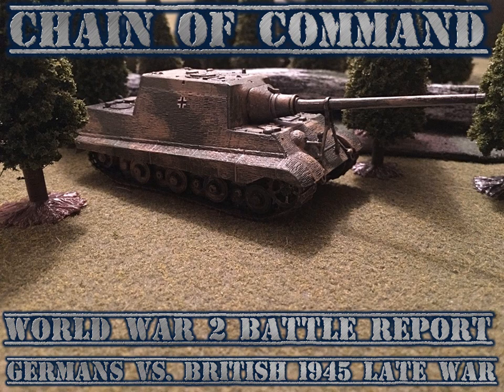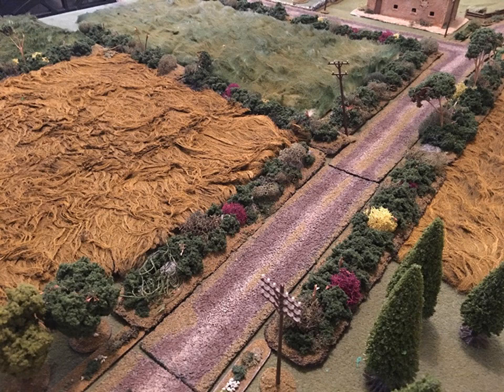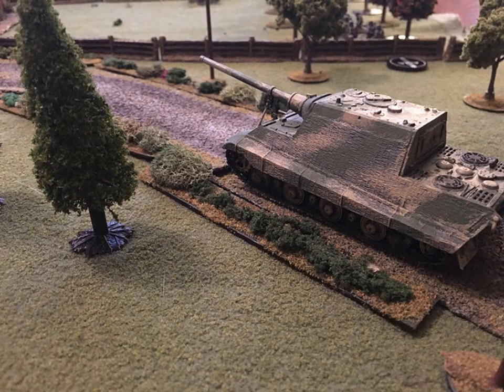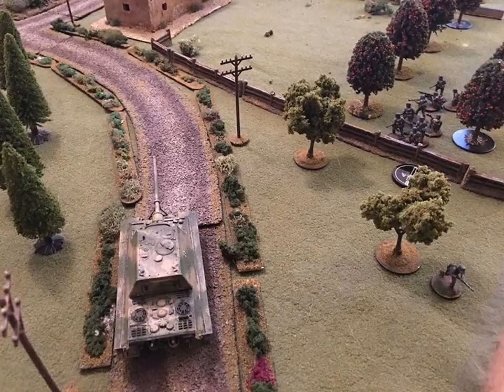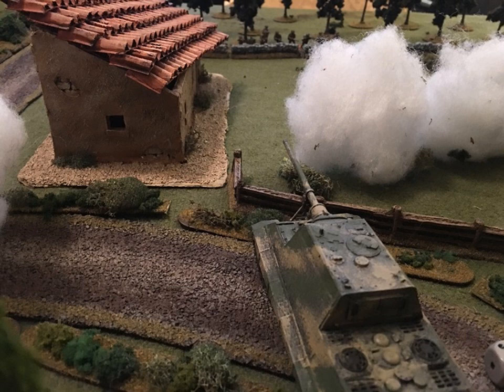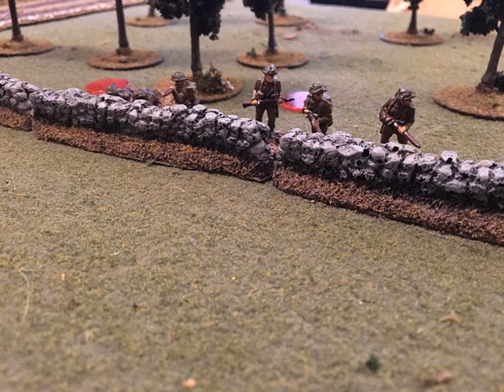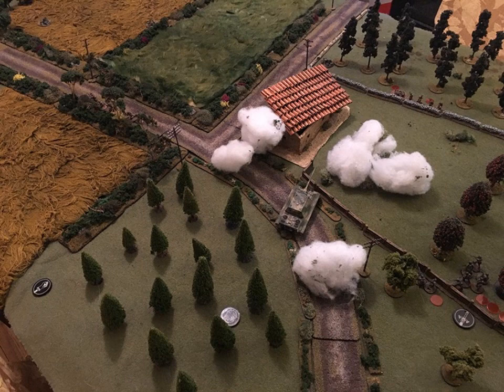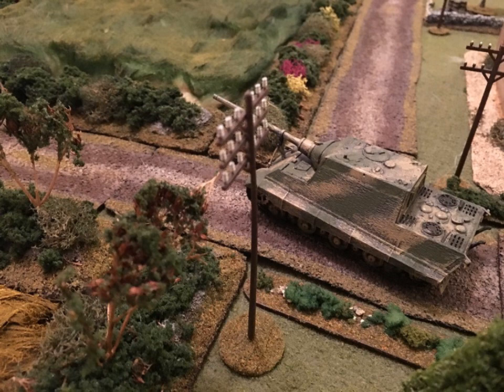Chain Of Command WW II Battle Report